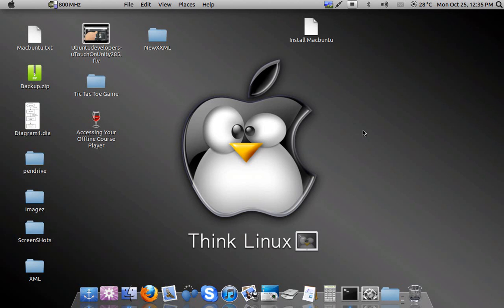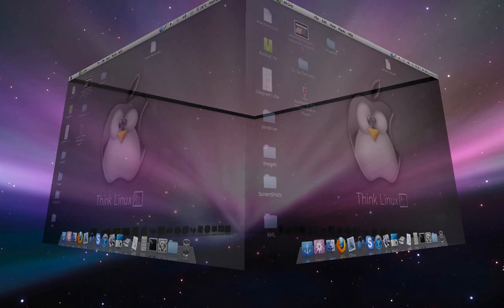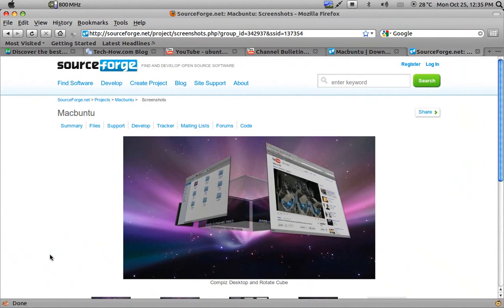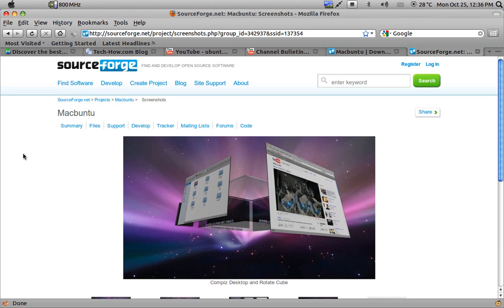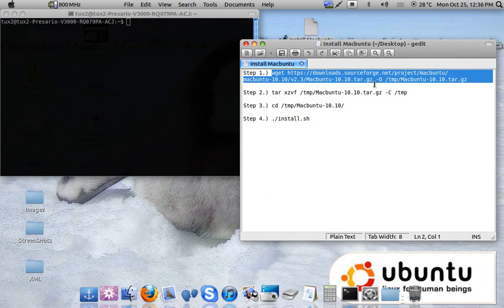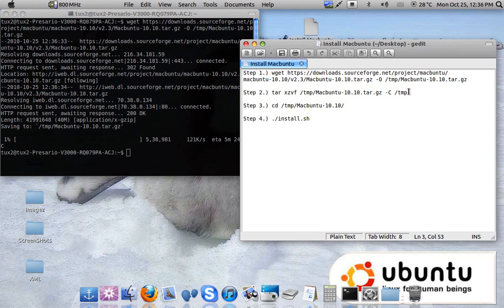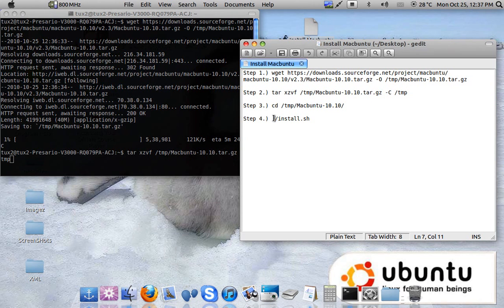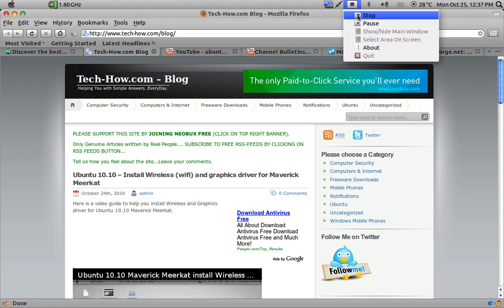Macbuntu - Make your Ubuntu PC look like a Mac easily :)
This video gives detail on how to convert your Ubuntu PC to look like a Mac...
For install details go to

Leave any comments or suggestions you may have. Thanks.

Regards,
Tech-How.com - Admin